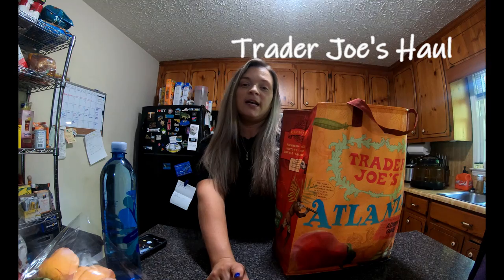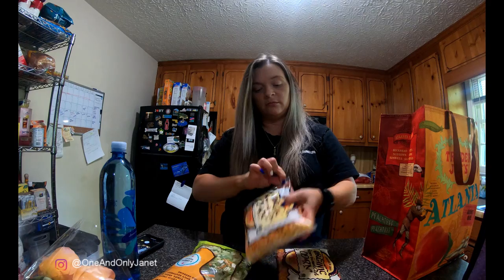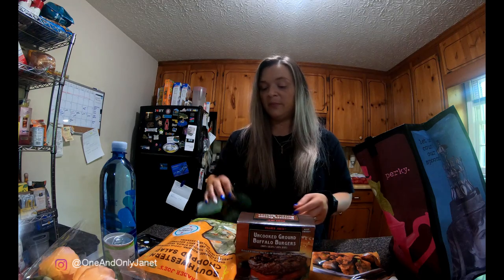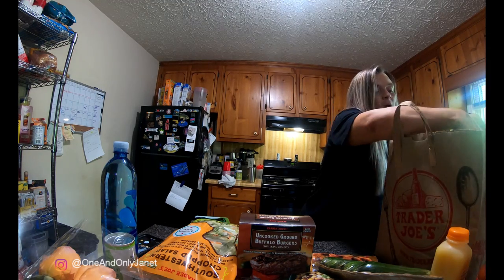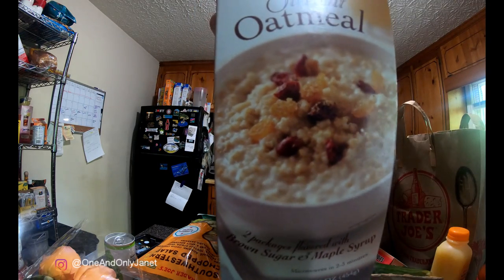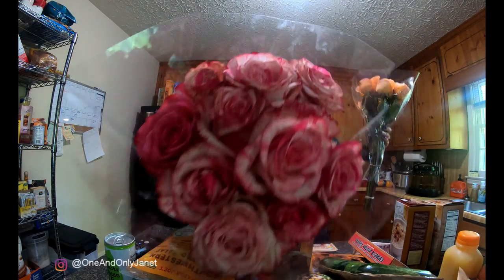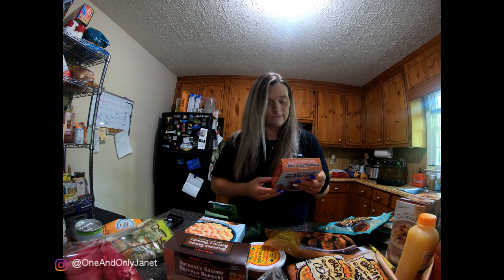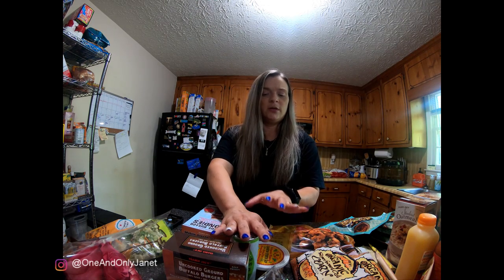Long Lost Trader Joe's Haul| JBV #50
This is the long lost Trader Joe's haul I had filmed a few months ago. I forgot all about and found it so I thought I'd edit and post.